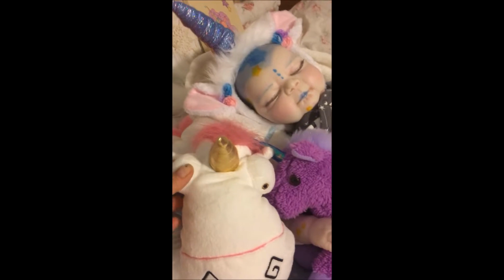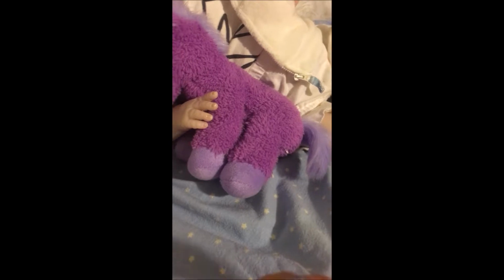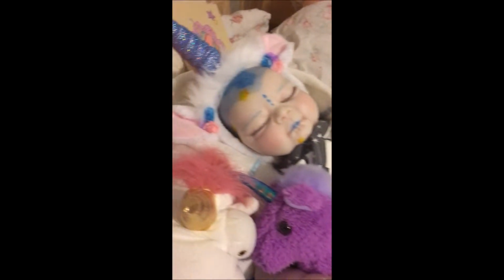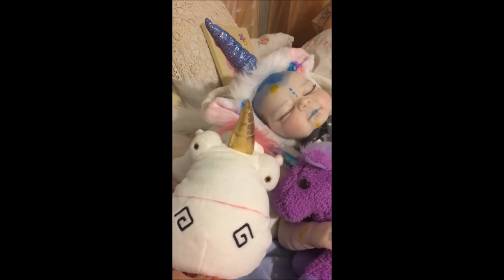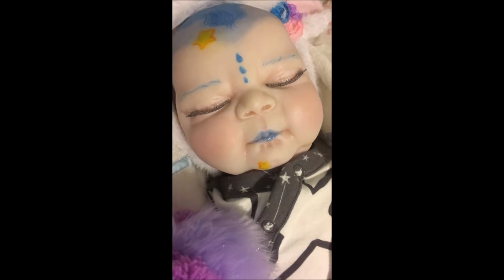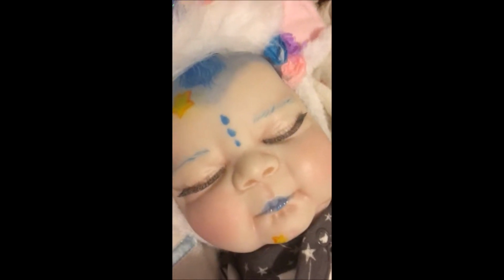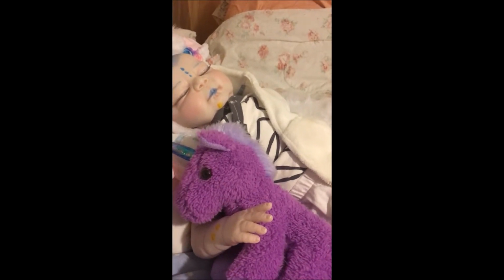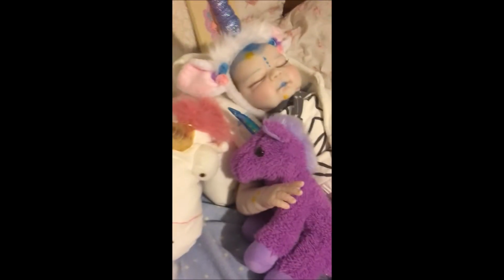Time to Change Caspian The Unicorn!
Yes, it's already time to put some real clothing on Caspian Lucius, my new Unicorn reborn! So, let's go and see what he's wearing! Again, special thanks to special_snowflake_nursery for her awesome artistry of Caspian ^_^!